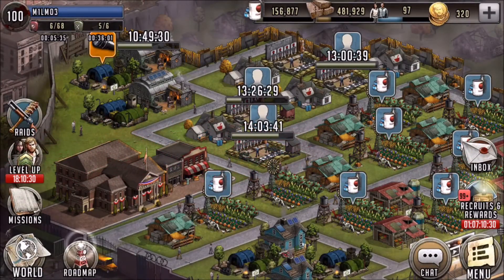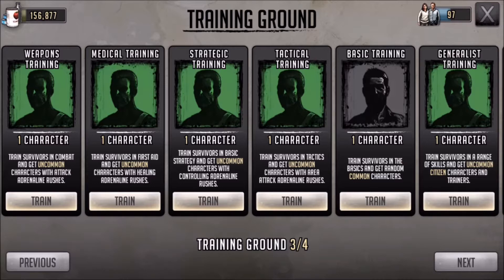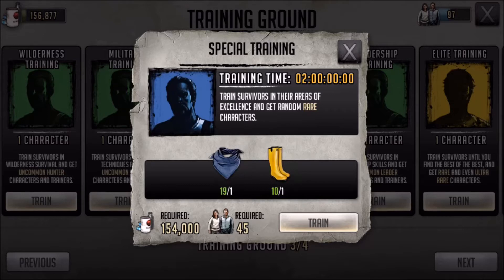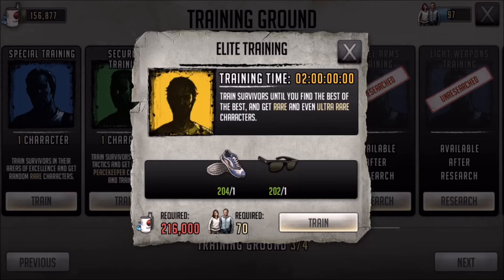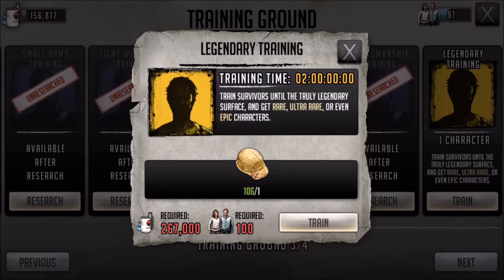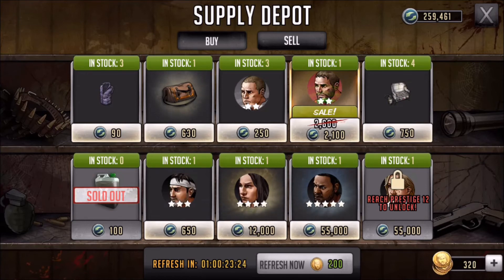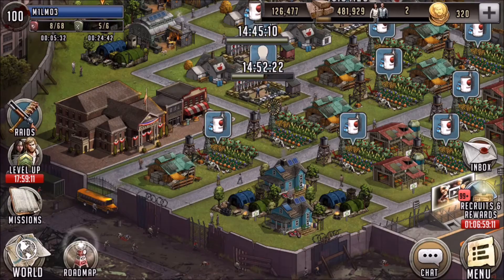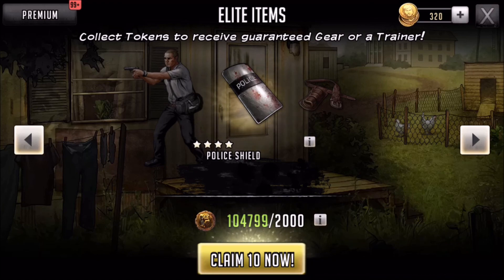The Walking Dead: Road to Survival - Level Up Tournament Prep: Characters To Level Up With (Part 2)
The Walking Dead: Road to Survival (iOS Platform) mobile game, the mini series explaining all you need to know to prepare for the a level up tournament with part two focusing on training grounds, trainers & tokens.